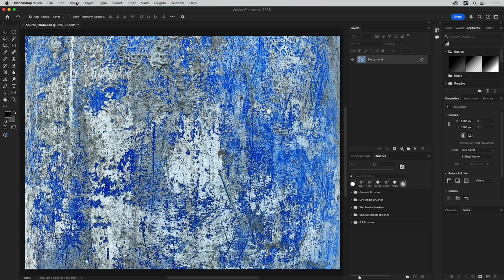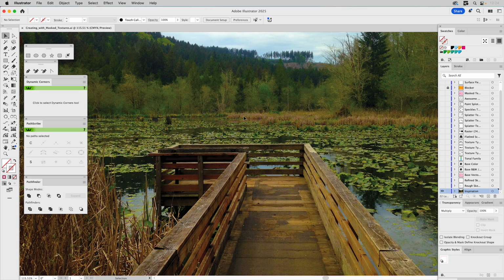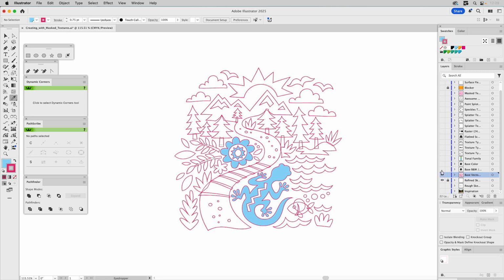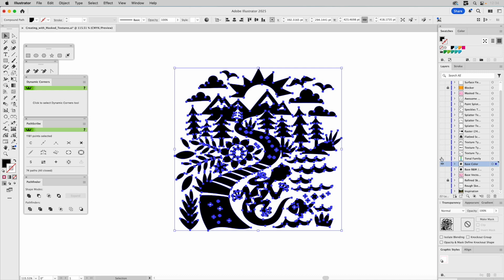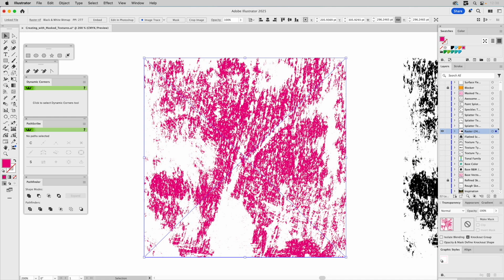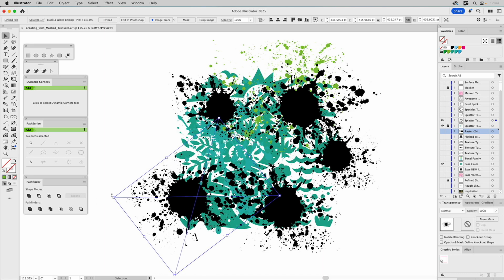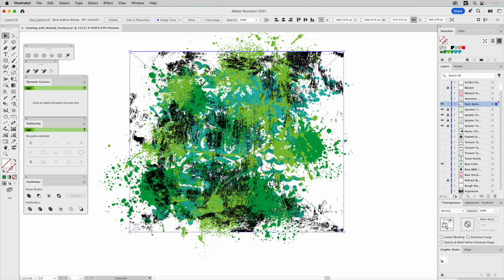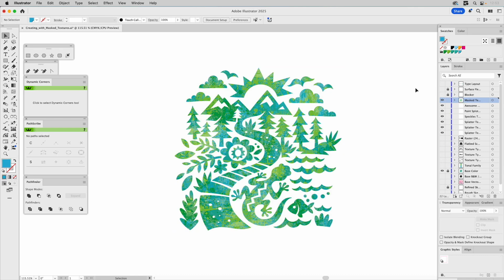Creating with Masked Textures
In this movie we create a texture resource in Photoshop than put our textures to use in Adobe Illustrator and compose masked textures to produce an authentic and organic looking design.

Source files include: Set of (9) Texture resources.

0:00 Intro
00:33 Chp.1 • Creating a Texture Resource from a Photo
06:10 Chp.2 • Inspiration
07:40 Chp.3 • Drawing Process
09:01 Chp.4 • Base Vector Shapes (Build in Pieces)
11:59 Chp.5 • B&W Art & Subtle Rounding
16:37 Chp.6 • Tonal Family Colors
17:11 Chp.7 • Defining Texture Types
19:36 Chp.8 • Why I Don't Image Trace Textures
22:30 Chp.9 • Position & Color Splatter Textures 1
25:22 Chp.10 • Position & Color Splatter Textures 2
27:06 Chp.11 • Position & Color Splatter Textures 3
27:32 Chp.12 • Position & Color Speckles Texture & Art Direct Self
30:00 Chp.13 • Position & Color Paint Splotch Texture
31:55 Chp.14 • Color Awesome Crud Texture
33:46 Chp.15 • Color Surface Flecking Texture
34:52 Chp.16 • Masking All Textures
36:46 Outro